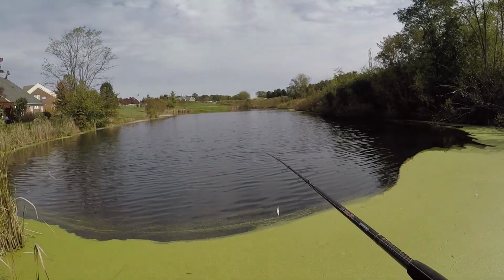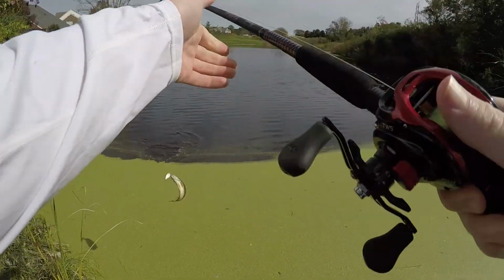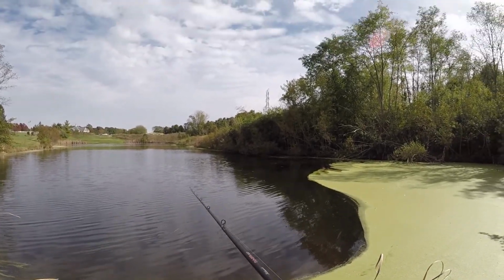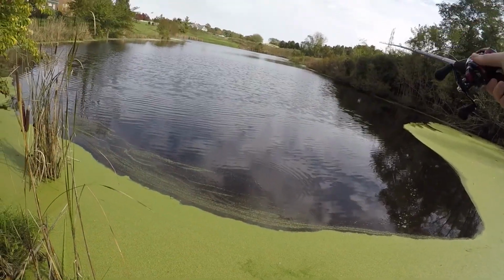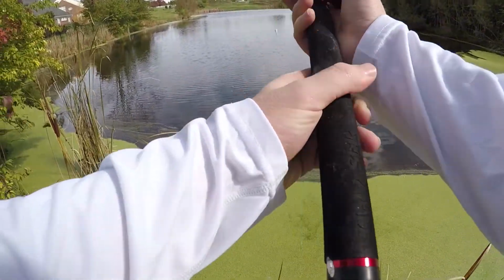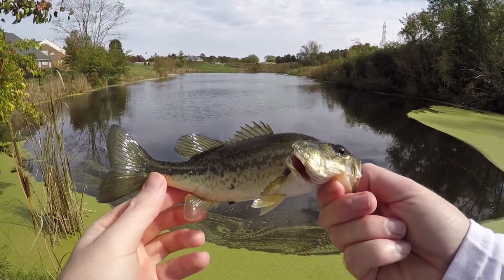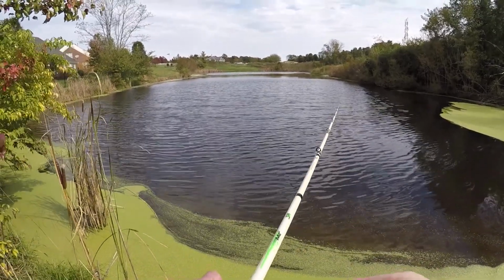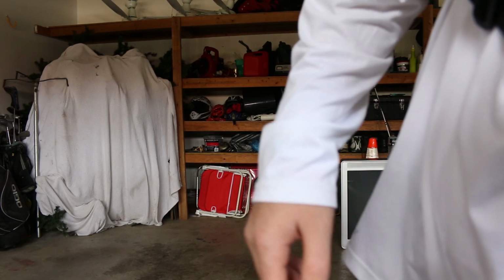The Golf Course Pond Fishing Challenge!- The Fish Were Active PT.1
Which golf course pond will provide the most fish?!??!